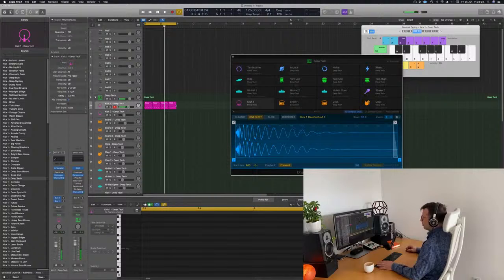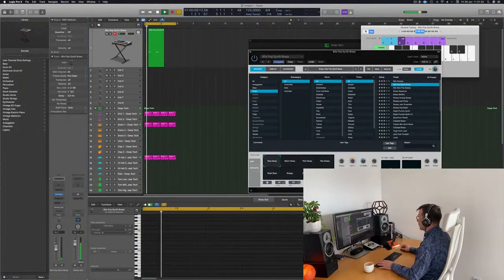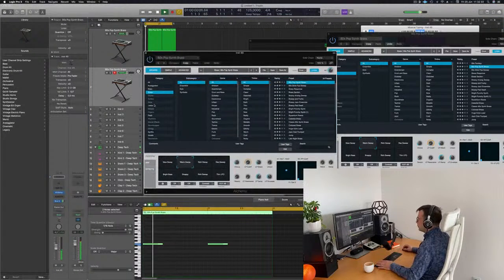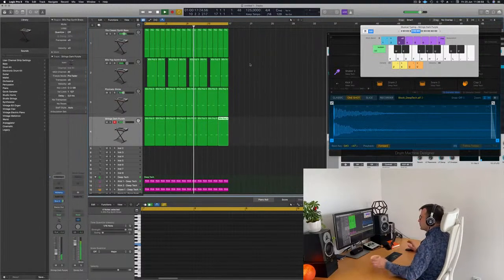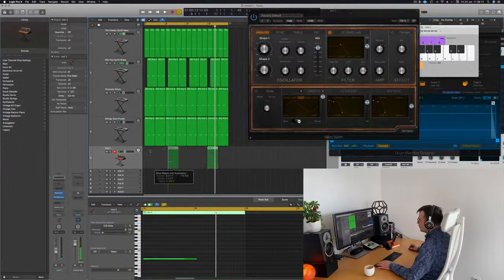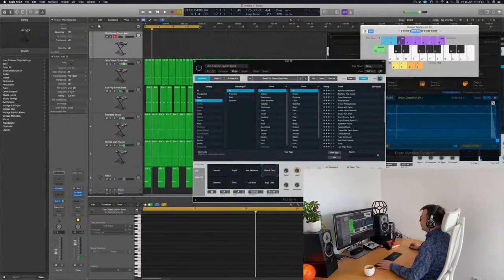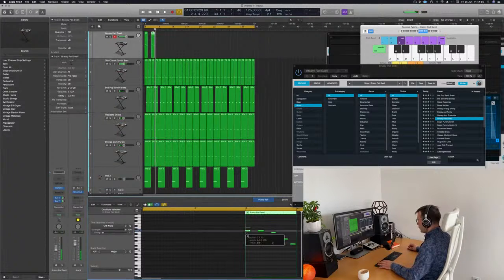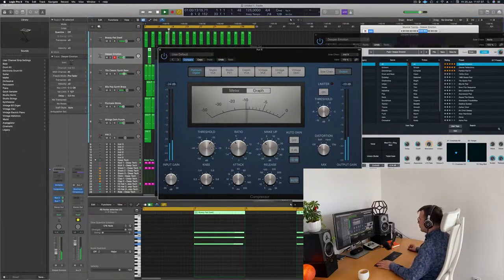🐪 How to make Melodic Tech House Like Camelphat | Live Electronic Music Tutorial 244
Learn how to make a melodic tech house song from scratch by watching our free live tutorial and study the Logic Pro X Template from the session to practice what you have learned. The Live Electronic Music Tutorials give everyone the opportunity to learn music production at their own pace anytime anywhere. Unlock the secrets of electronic music now.

De drop into episode 244 of our Live Electronic Music Tutorial looking to create a Melodic Tech House song in the style of Camelphat. We will use only Logic Pro X and its internal plugins and instruments to compose, arrange and mix the song. Then we will Create a Logic pro X Template from the session which is the perfect complement to the tutorial!

Chapters:

0:00 How to make a Melodic Tech House Song
1:55 Programing and mixing percissions
5:32 Recording simple accent synths
8:40 Recording, arranging ad designing the bassline
10:45 Adding strings hits
11:28 Creating noise hits from scratch
15:40 Recording and editing a top brassy melody
20:22 Creating a quick pad from the keys
22:55 Final thoughts